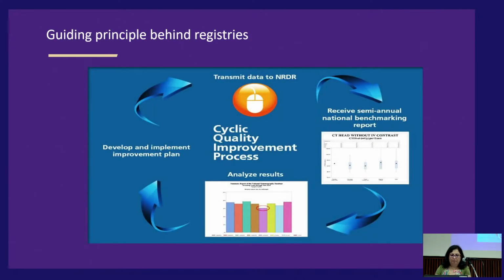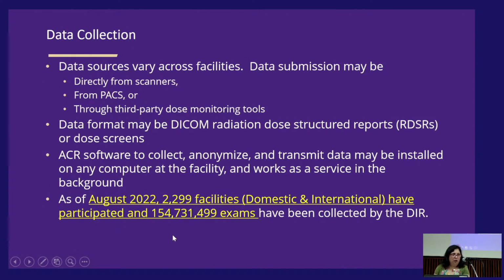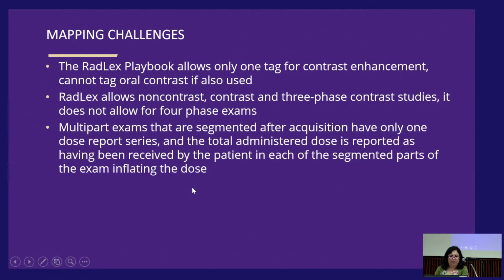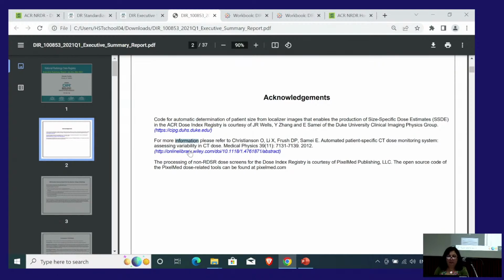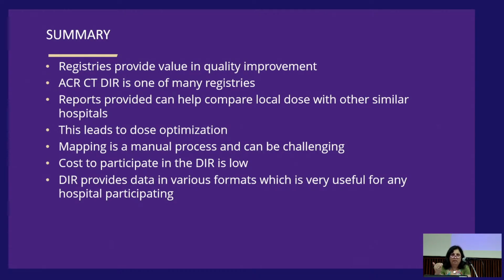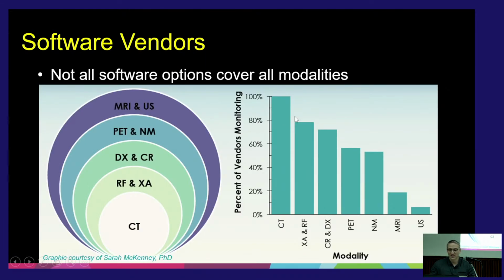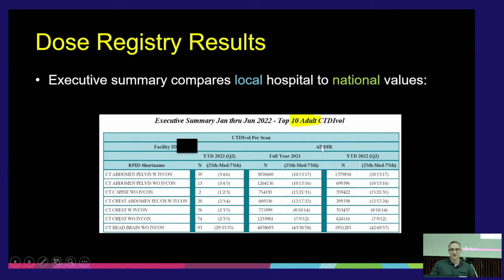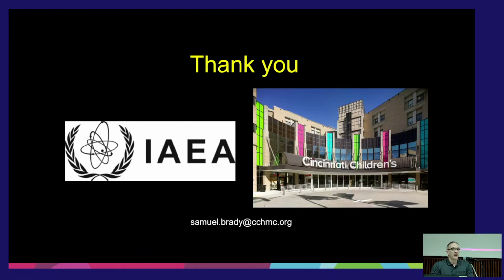Day 2: Expert Mission to Standardize National Dose Data Collection (1)